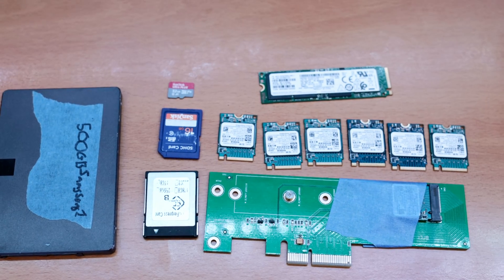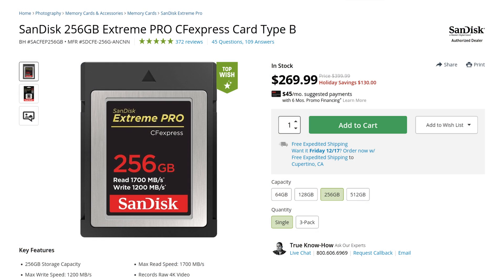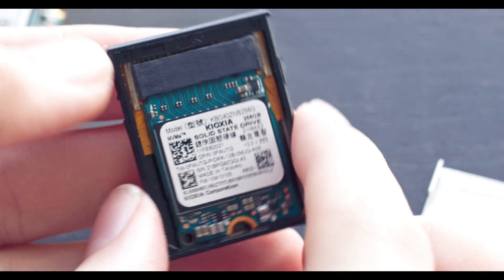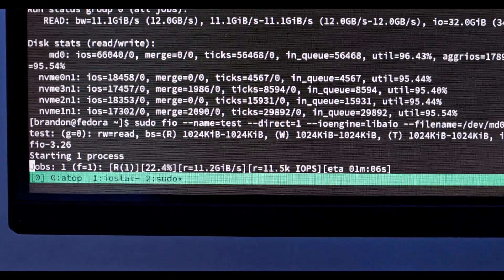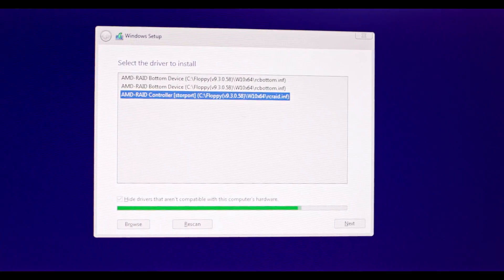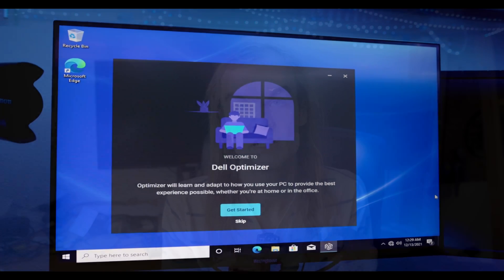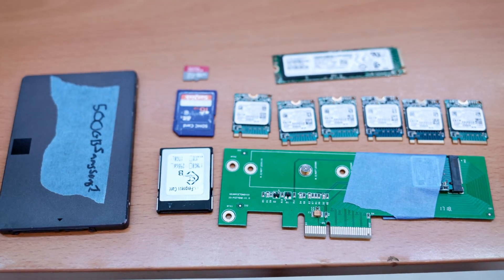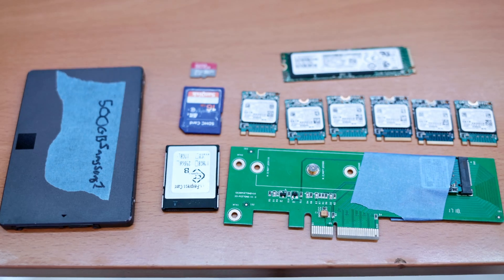Taking a look at a lot of BG4 SSDs: CFExpress adapter, future endurance test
I recently came across a very cheap lot of 256 Kioxia BG4 SSDs. I originally planned to use them in a camera using a M.2 to CFExpress adapter, but my camera had issues with these cards. I am not planning on doing a endurance test with 6-8 of the drives to see how endurance varies between different models of the same drive.